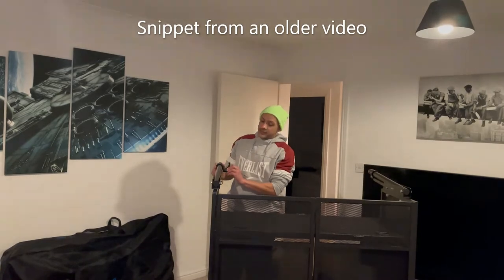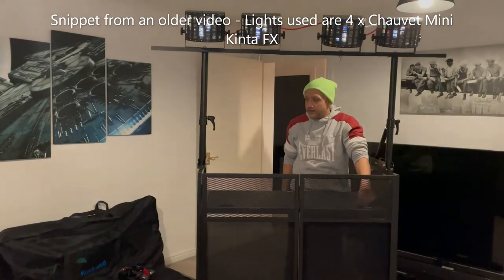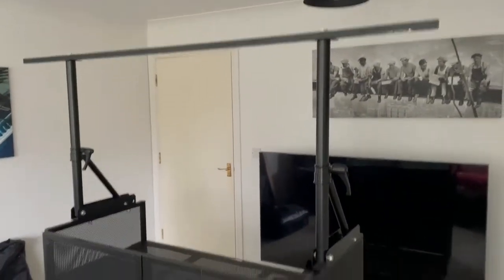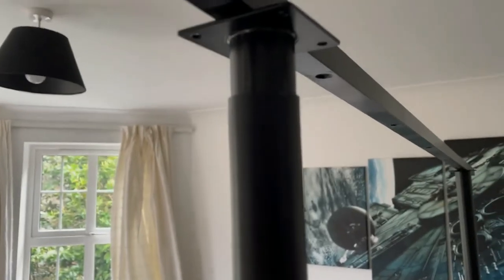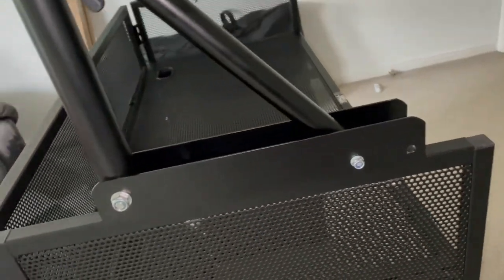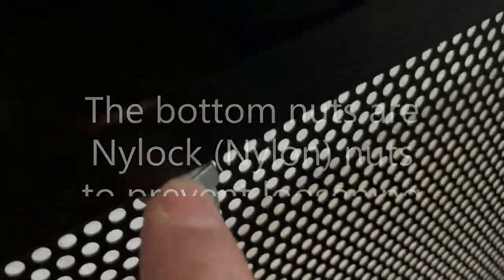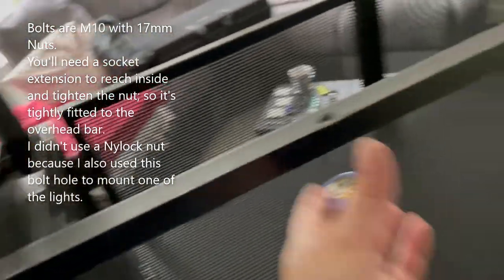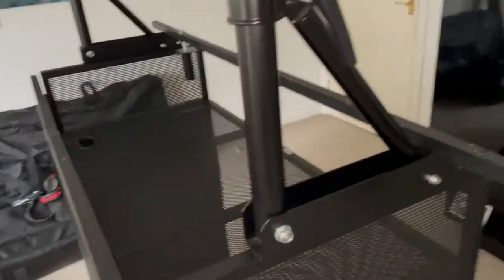DJ80 Hacks - Make a overhead lighting bar for Gorilla DBS Lite, Equinox Combi, Vonyx DB4 DJ Booth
Hi everyone.
I've been messaged quite a bit about an overhead lighting bar I made for my Gorilla DBS Lite Dj Booth, so managed to quickly knock this video together just before it got sold.
Apologies for it seemingly being 'thrown together'.
Also - MOST IMPORTANT - the booth makers don't recommend a lighting frame for this booth - probably based on it's structural integrity. SO if you decide to go ahead with this modification you do so at your own risk and your own responsibility. I will take no responsibility or accept any consequences of you attempting this. (Hate to seem like your Health and Safety officer, but you know. humans.)